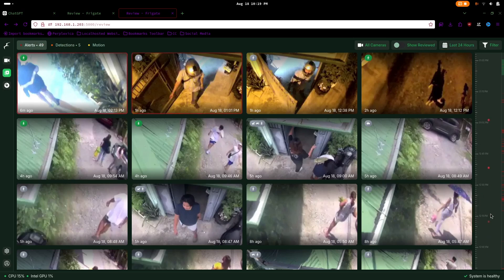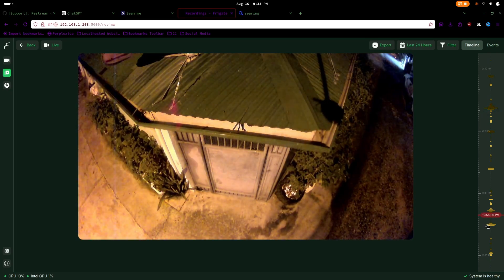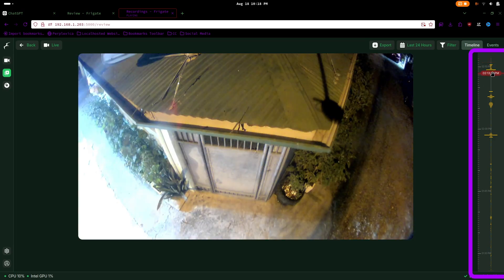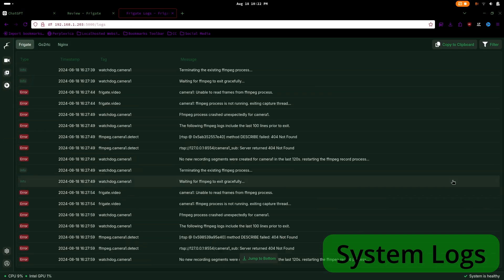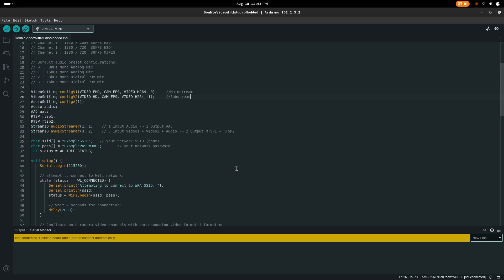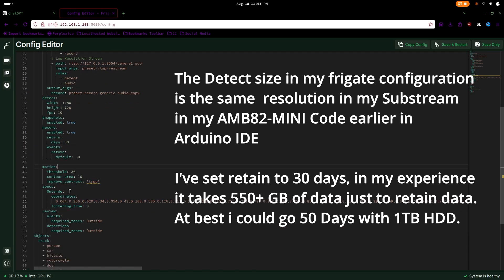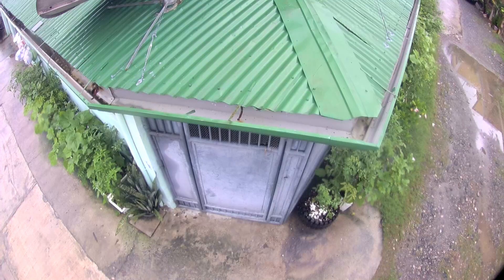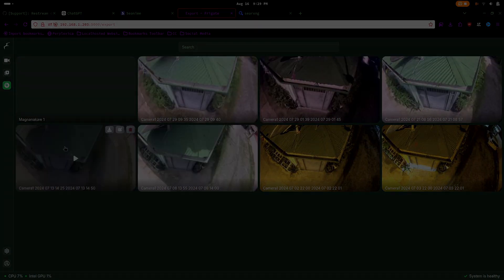DIY CCTV with AMB82-MINI & Frigate 0.14: Configuration and Review | Frigate Part 1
In this video, I’m showing you how I set up a DIY CCTV camera, the AMB82-MINI in Frigate 0.14. Even an old 5-year-old laptop can be used in Proxmox to host Frigate. Unfortunately the camera was already built, and I was not able to show you how I physically built it into the dummy CCTV, basically I bought a dummy camera and placed the AMB82-MINI inside and connected the USB port to a USB Extender over RJ45 which is powered by a Smartphone Wall Charger (5V) which acts as a power supply. I’ve watched videos here on YouTube related to Frigate, and it has helped me build my system, in this series I would also try to cover things in Frigate that has not been covered yet and try to show you the process.

TIMESTAMPS
0:15 – Explanation & Overview of the Setup
1:00 – New in Frigate 0.14
4:06 – AMB82-82 MINI Code & Frigate Code
6:09 – AMB82-MINI Review

MUSIC
Underground Stars – Loxbeats